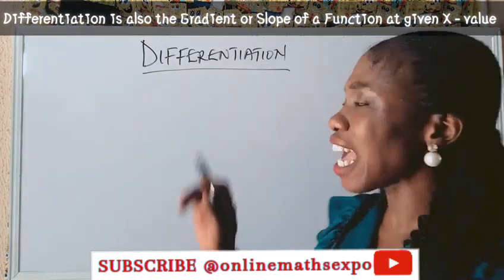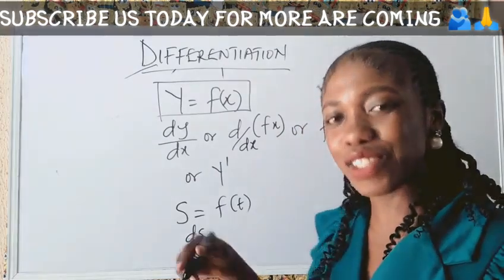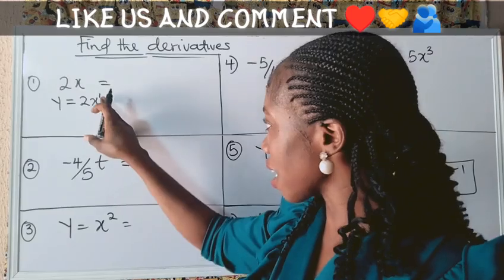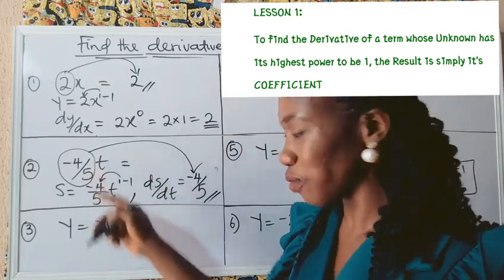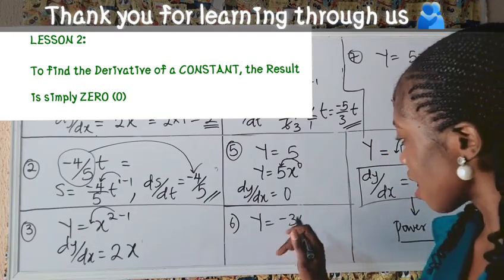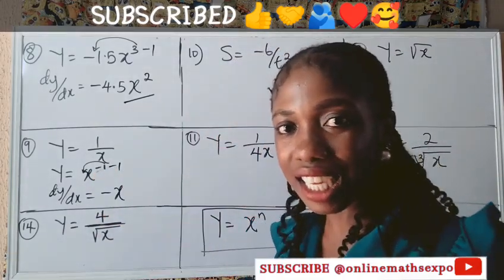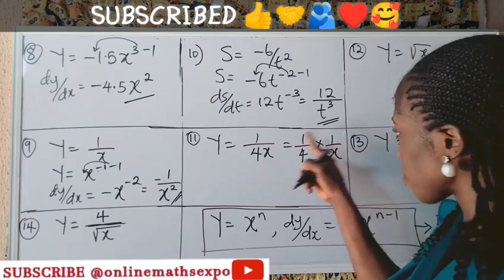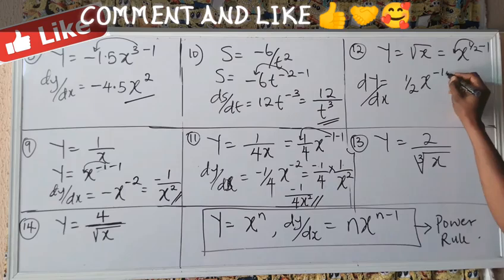Simplicity of Differentiation|| Calculus.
What is differentiation❓Is differentialcalculus difficult to understand by a Non-Further Mathematics student❓How BEST can I solve problems on differential_calculus❓Is differentiation the same as derivative ❓ How can I use the POWER RULE to differentiate some rational and radical terms❓😴

This tutorial is a Beginners Class designed to help groom students who have ZERO KNOWLEDGE on the Concept of Differentiation. It answered the above questions and More🔥

It's a friend to ALL students and Teachers.

It used different questions to explain the Concept in such that, even a Maths hater will finally love the Concept at the end of the tutorial 🥰